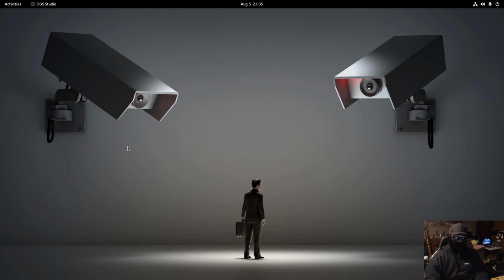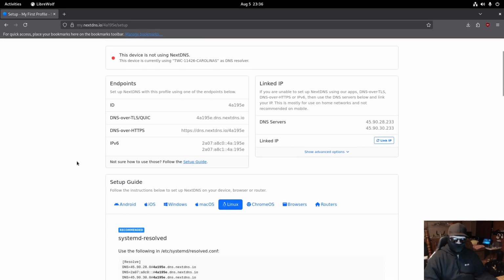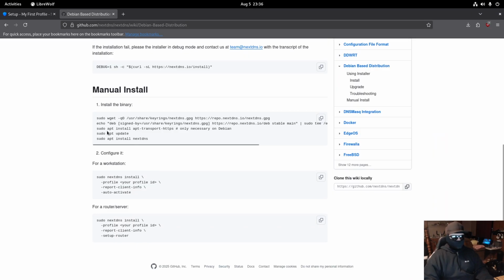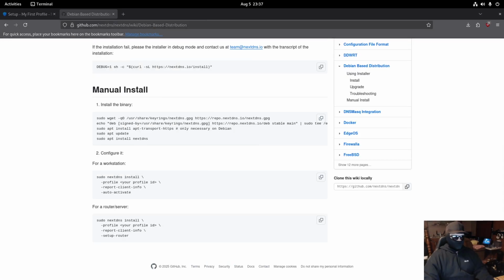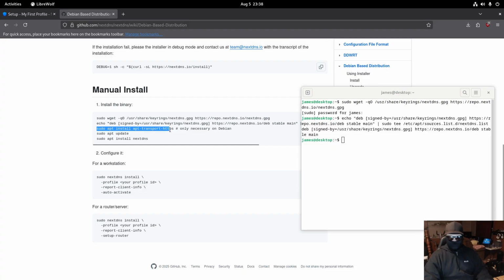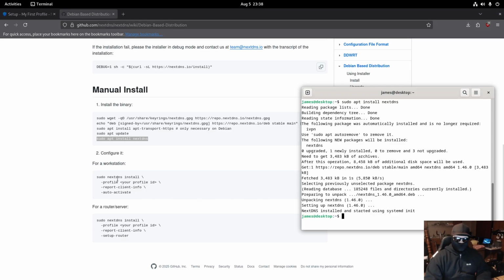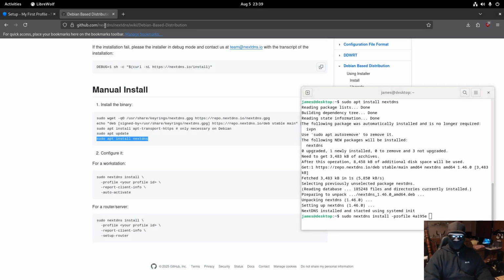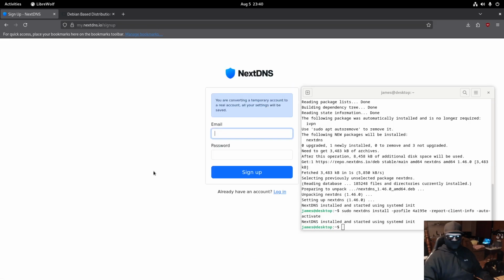Installing NextDNS on Linux. (eOPSEC 101)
In this video, we made a temporary NextDNS account on Debian, as well as installed and prepared it for use!

Next video, Installing NextDNS on Android!

OFTC - james_martin
UnderNet - jamesmartin_lol